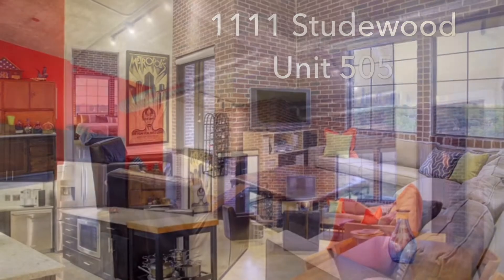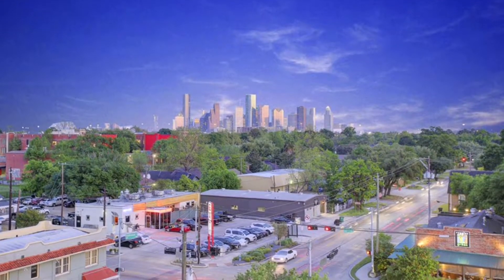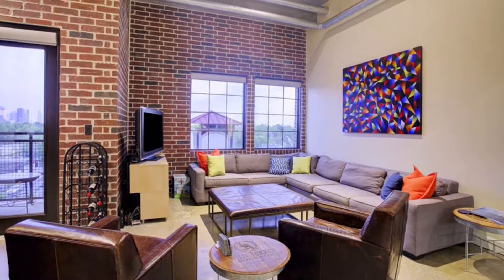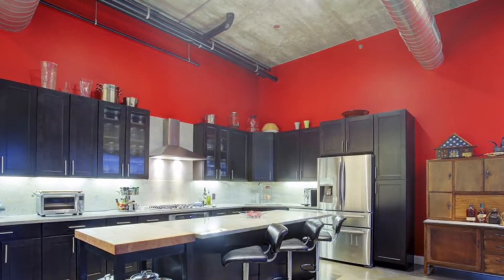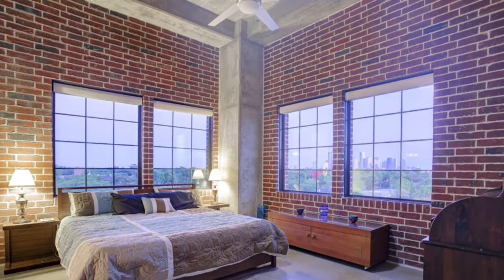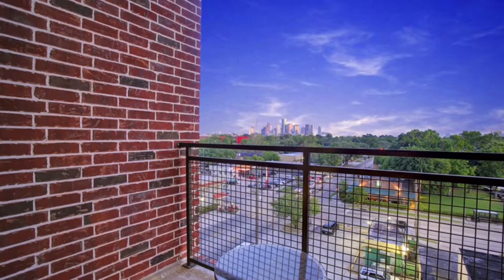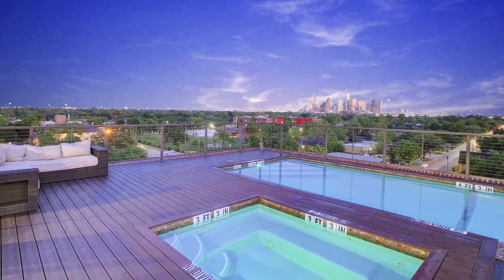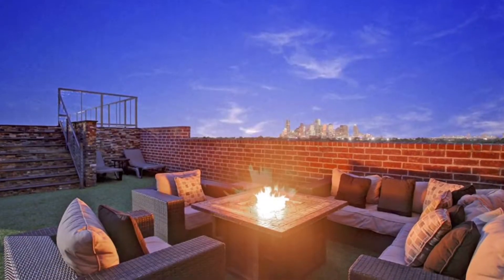1111 Studewood Unit 505: Ultra Cool 2/2 Condo in Houston Heights!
This phenomenal high-rise listing in Houston Heights combines the urban lifestyle and walkability that Houstonians (old and new) increasingly crave along with the charm and amenities of Houston Heights. Speaking of cravings, located right downstairs in this building is new hot spot Arthur Ave. and across the street is Liberty Kitchen. A great price for the perfect amount of space, truly unparalleled views, a phenomenal private rooftop park, and lock & leave living!